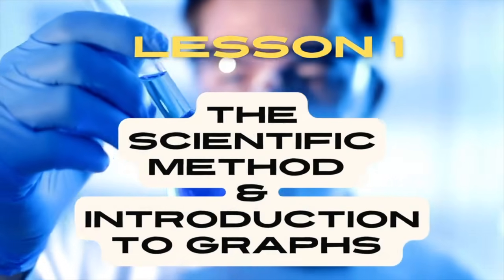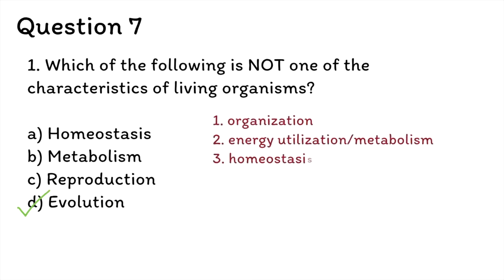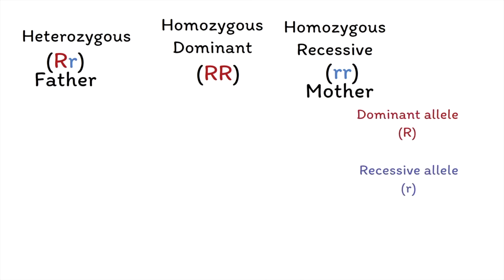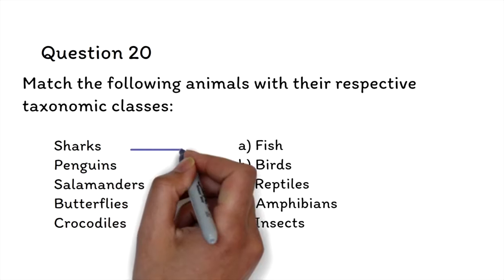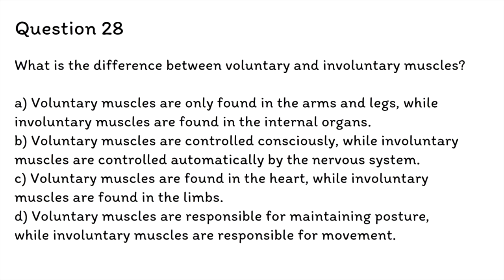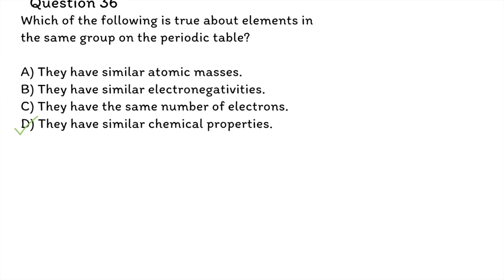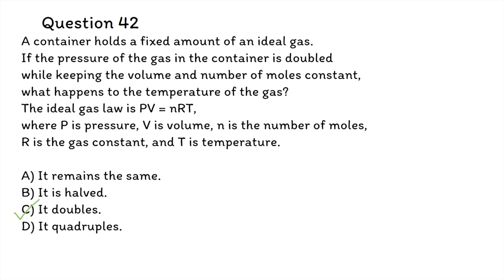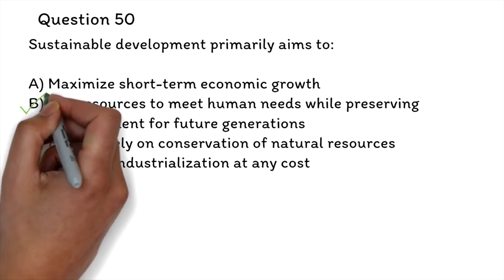GED SCIENCE 2026 TEST PREP - PASS With EASE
Master the GED Science with these GED Science Test Prep questions. Get everything you need to pass the GED

This video was originally posted on UltimateAlgebra on Nov 2, 2023. As part of moving some GED videos to this channel, it has been posted here and deleted from UltimateAlgebra

UltimateGED, an extension of Ultimate Algebra, is designed to provide the fastest and easiest path to passing the GED. By branching out, we’re no longer limited to just math and science, allowing us to create a comprehensive resource for all GED subjects. Our platform focuses only on the essential topics needed for the GED, avoiding advanced math content that isn’t relevant to your success.

With over 15 years of experience helping students excel, both in person and online through @ultimatealgebra, we’ve developed proven methods to ensure your success. As an engineer with a passion for education, I’m committed to making GED preparation engaging and effective.

UltimateGED.com is your one-stop destination for a seamless, focused, and practical approach to GED preparation. Join us and turn your goal of passing the GED into a reality.